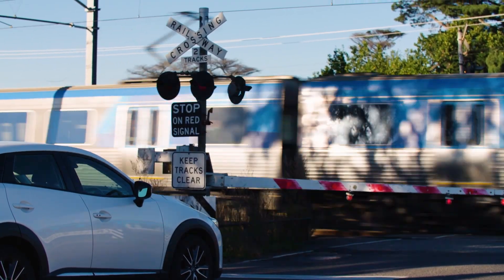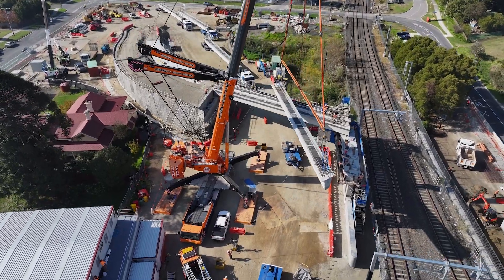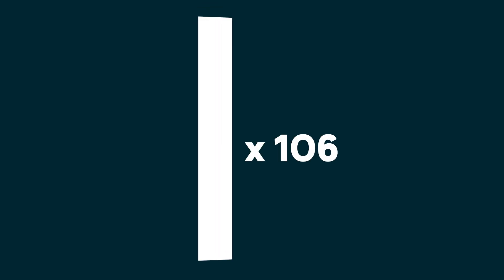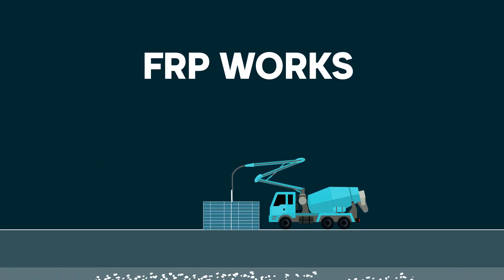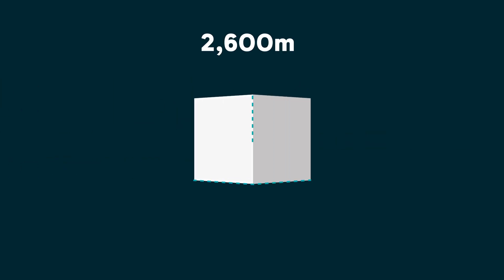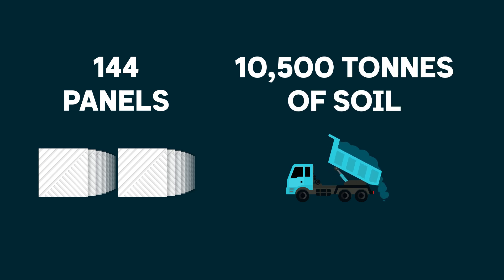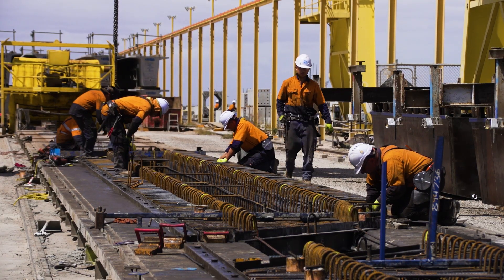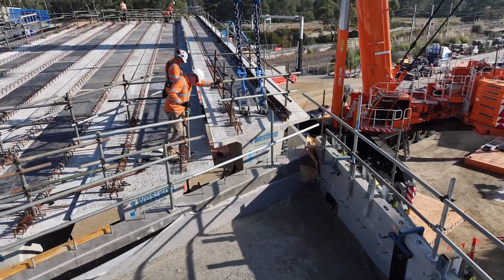Building road bridges at Station Street, Beaconsfield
Ever wondered how a road bridge comes to life?

👷‍♂️ At Station Street, Beaconsfield, our crews are working to remove the level crossing by building a road bridge over the Pakenham Line.

🏗️ Piling works to build the foundations of the new bridge have begun.

👀 Go behind the scenes with our team to learn more about how it's done.